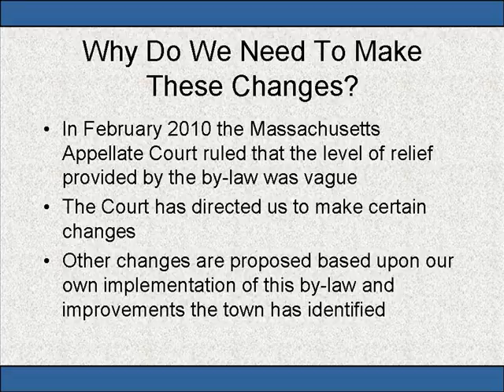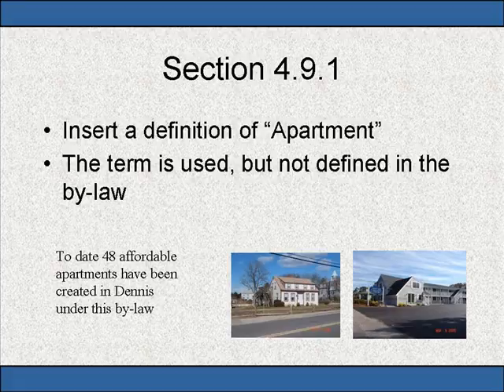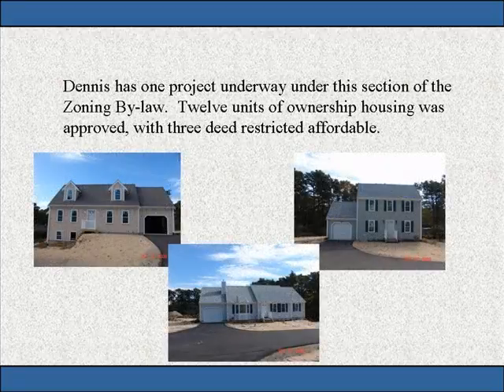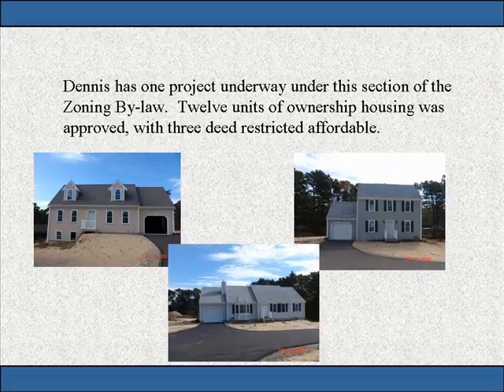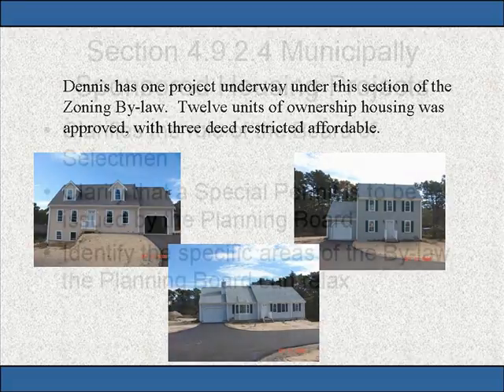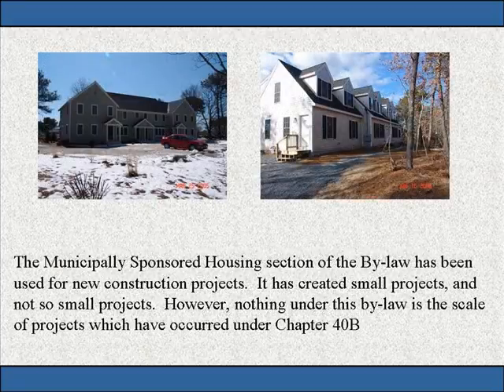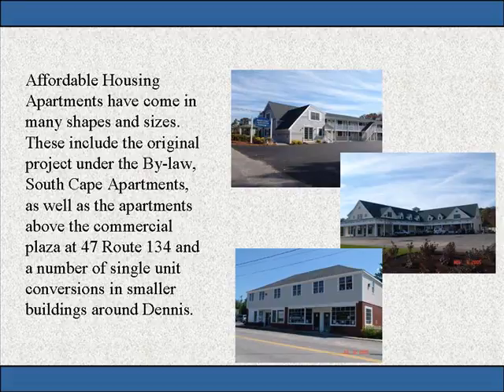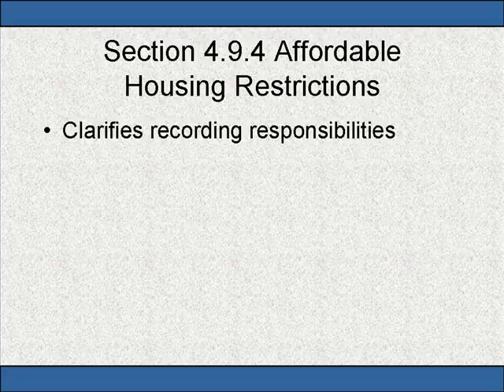Affordable Housing.wmv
Revised and updated version of the Affordable Housing Presentation.  The revisions removed discussion of proposed Section 4.9.6 which has been removed from the zoning proposal.  Town Meeting will now be looking at mostly minor editorial changes, most necessitated by the recent court decision.